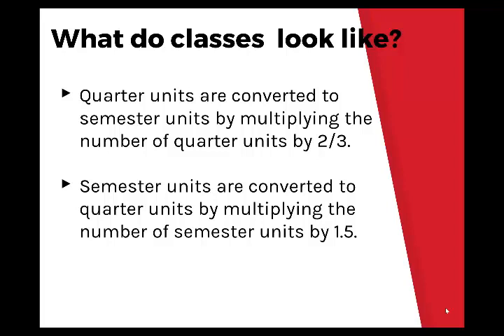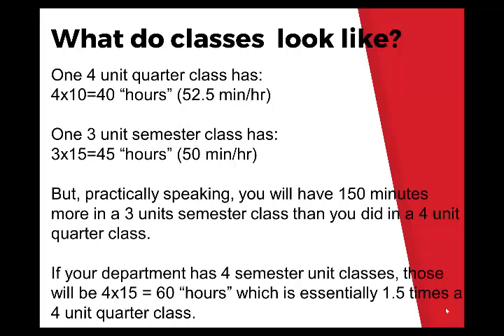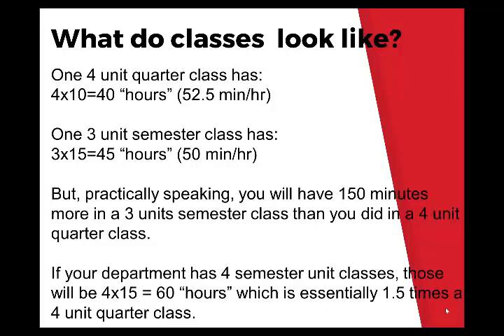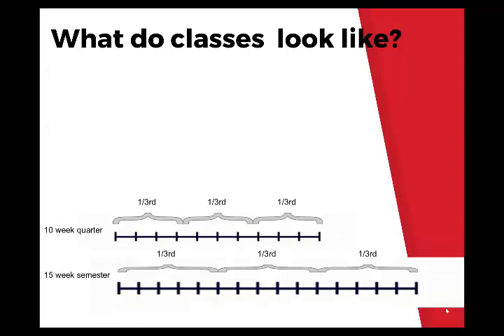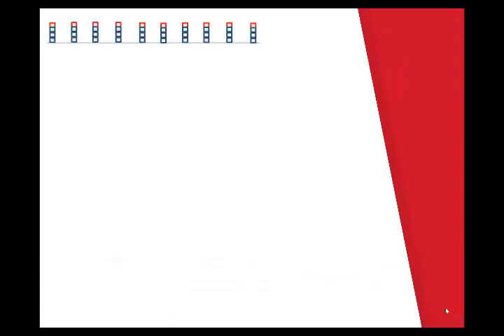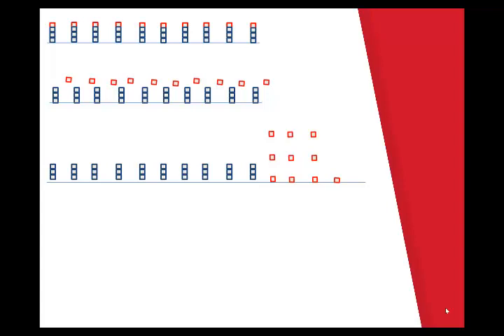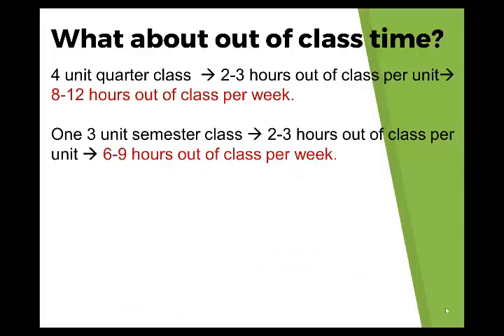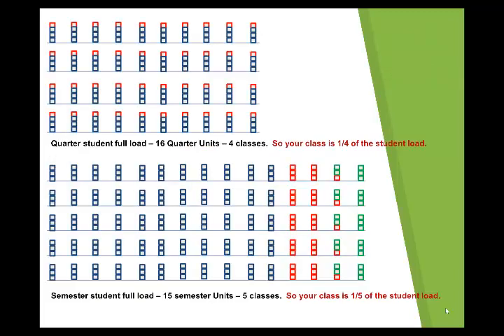What Do Classes Look Like on Semesters?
This video uses animation to demonstrate the relatively small difference in class time between quarters and semesters. Thank you to Dr. Julie Glass in the Math Department for putting this together.